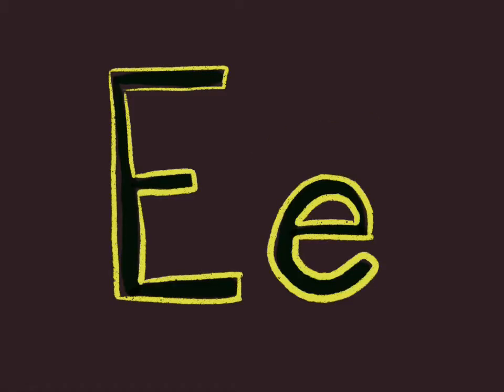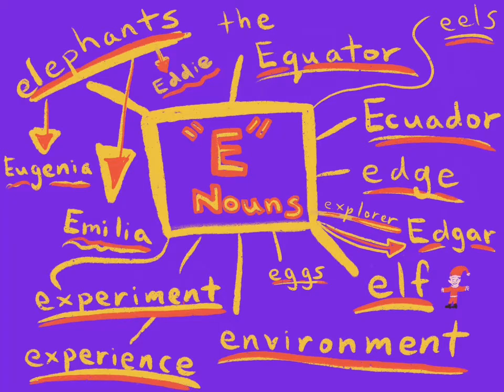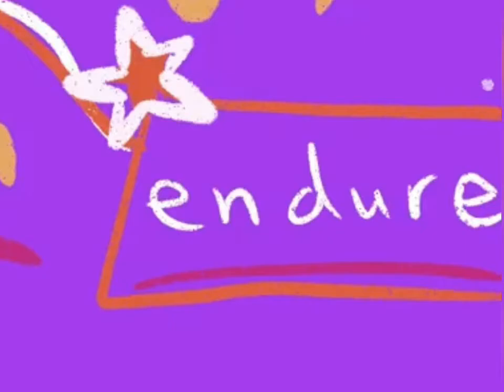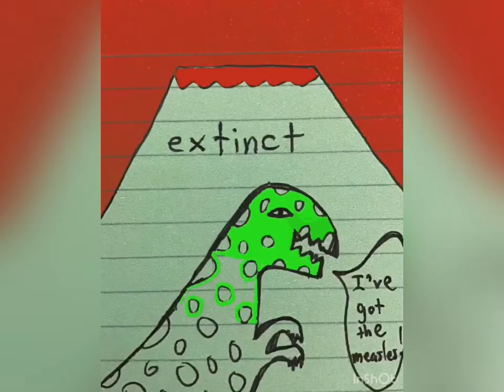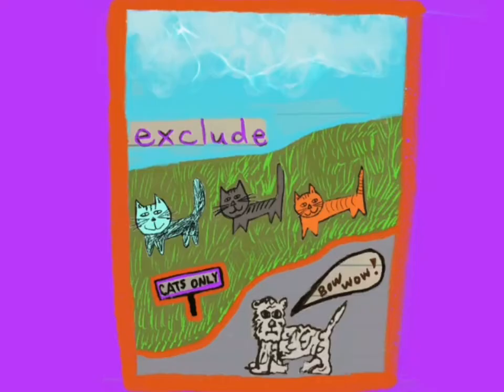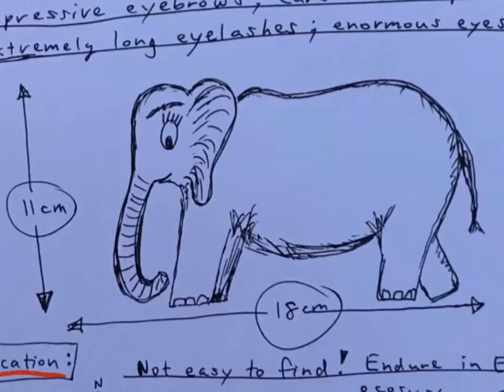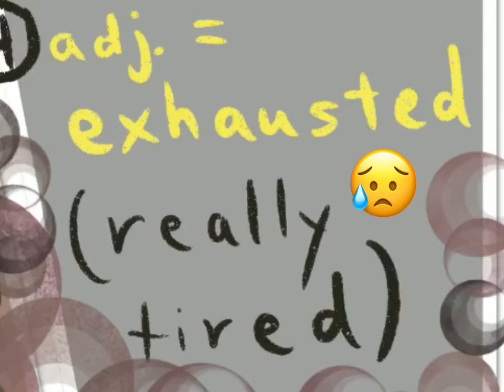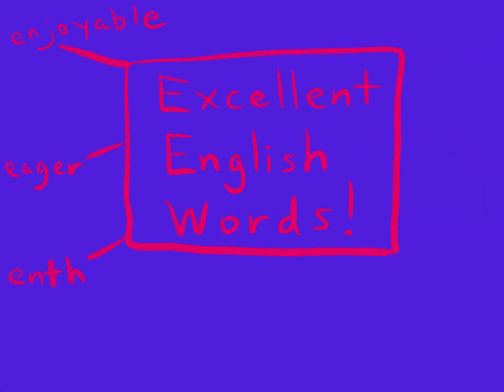E Video: To Go English Tutorials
This is the “E Video” of To Go English Tutorials alphabetical series! I hope you enjoy this exciting English lesson featuring “E” grammar, vocabulary and an extraordinary story about Ecuador and elf elephants that explores the differences between fact and fiction! Do you believe in elf elephants? Watch this video to find out!                                The traditional Ecuadorian music is performed by Marco Buitron and provided with permission. Feel free to check out his channel, too!